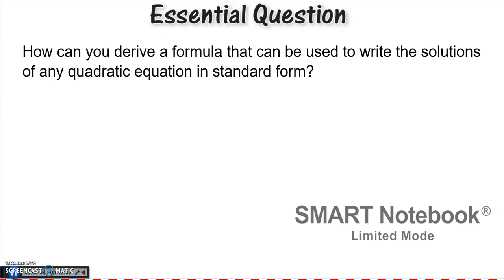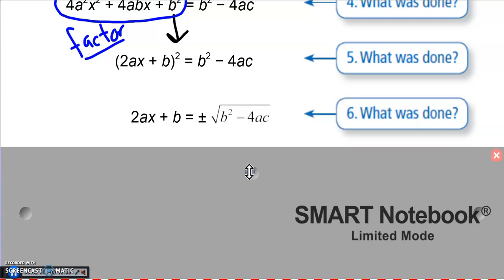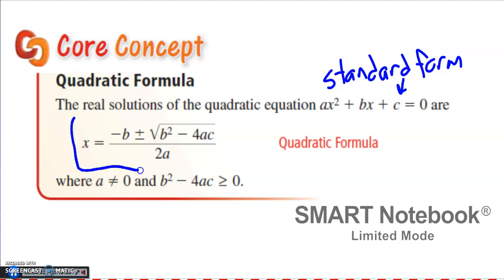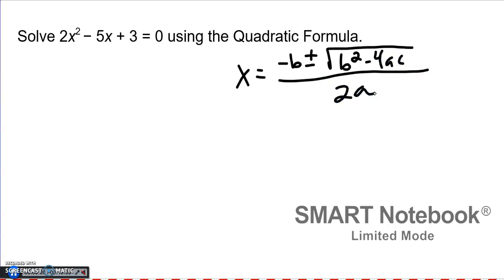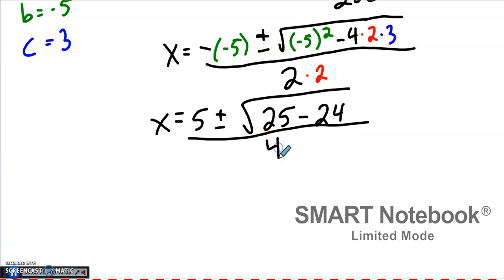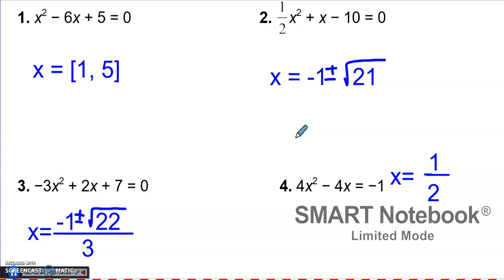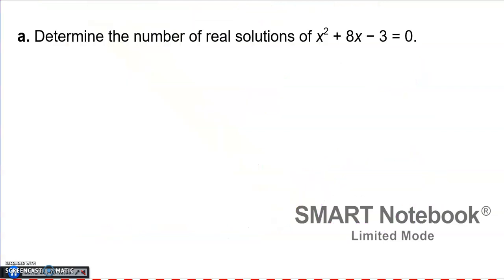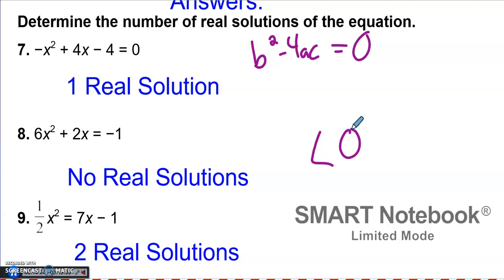How to Solve Quadratic Equations by Quadratic Formula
In this video, we go through how to derive, identify, and work with the quadratic formula as well as the discriminant. Enjoy!